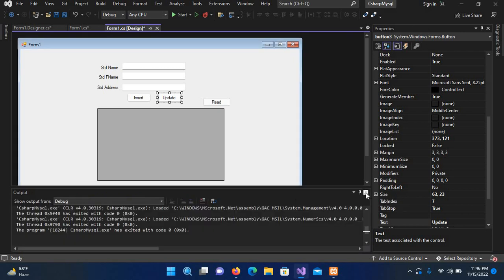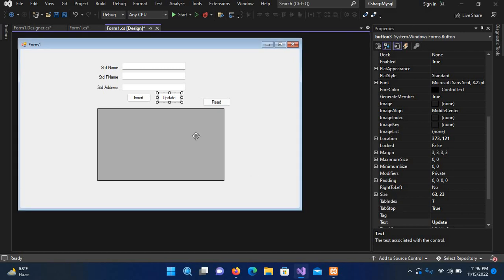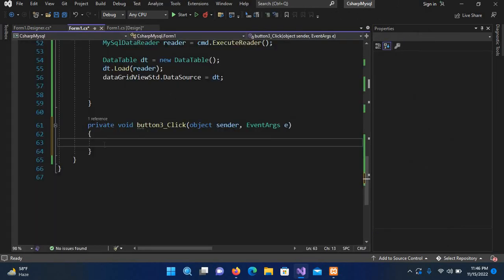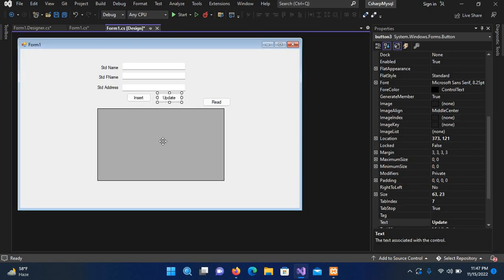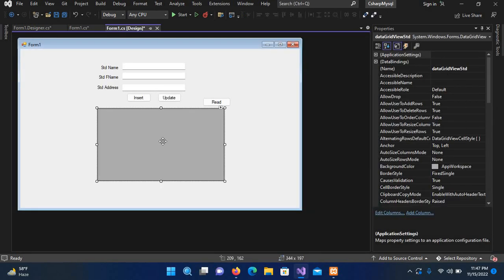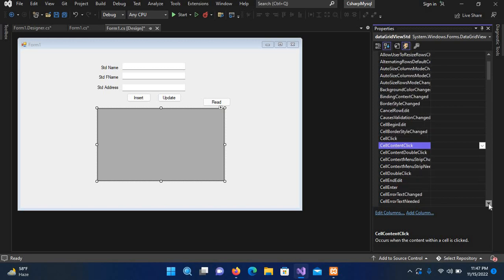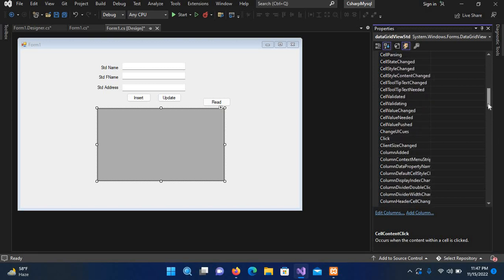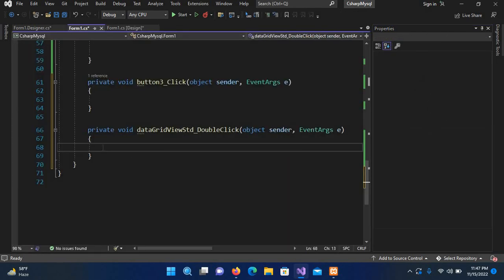How to Update Records in MySQL Database in C# Visual Studios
In this video tutorial we are going to discuss the Best way to update records in MySQL workbench Database in c# visual studio 2022.
MySQL workbench Database is a very prominent database Server which not oftenly used with C# and visual studio 2022.
in this tutorial we are going to use MySQL workbench Database and c# to update records in database.

in this tutorial we are going to use the latest version of MySQL workbench Database and the latest version of MySQL workbench Database.